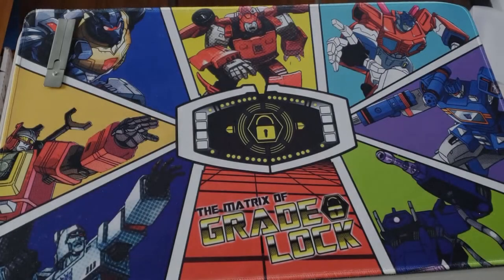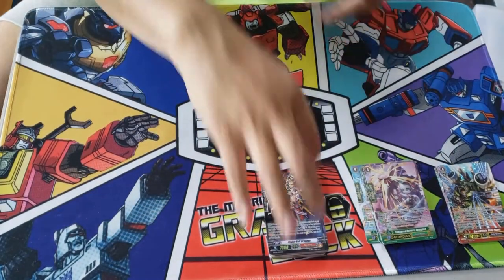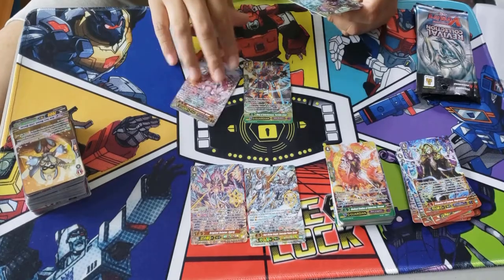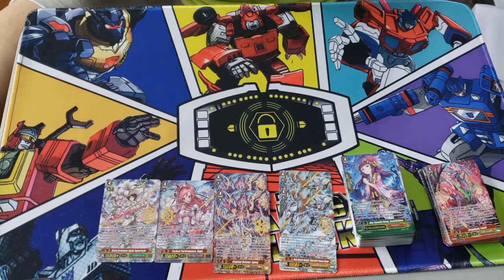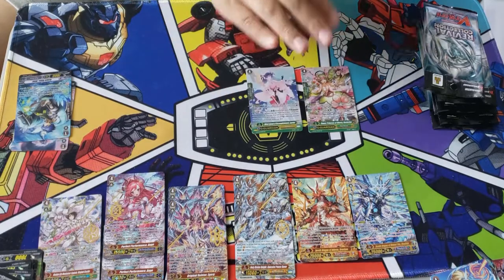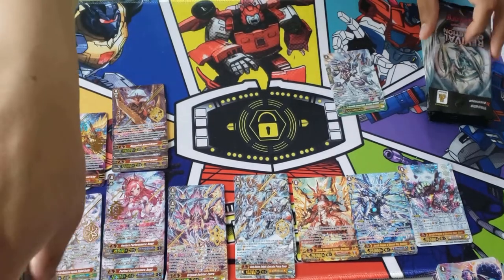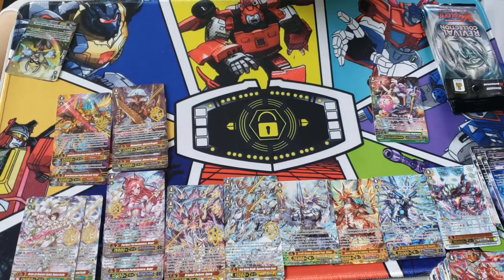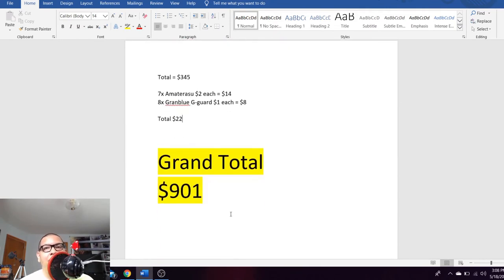Cardfight Vanguard: G-RC02: Revival Collection Case Opening #1!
Whats going on guys! When was the last time we did a case opening?! Today we have 1 case opening of G-RC02: Revival Collection!! Keep in mind I have two more case openings of this set next week! This set when it first dropped it was heavily over shadow by 2019 Premium Collection which came out the same month as this set. This set has a lot of good reprints especially the infamous Zeroth Dragons reprints! A lot of the prices in set was very low when this set first dropped and was difficult to make back your money. Recently a lot of cards in this set have jumped in prices especially the Zeroth Dragons! Stay tune till the end to see the pull ratios of the case, how many copies did we pull each, how much each cards goes for and to see if we go minus or plus of this case!
To skip to part 2 of the video were I break down the case, go to time frame 0:53:31

Market Watch Schedules:

Thursday - Standard

Fridays - Premium Standard

Thumbnail and video edited by:

John S.

Alphonsus D.

Henry R.